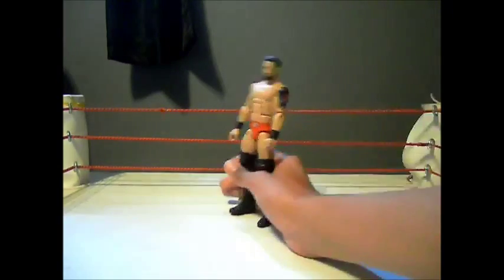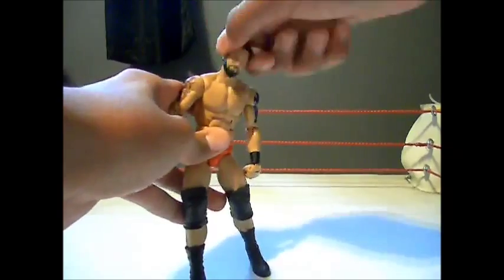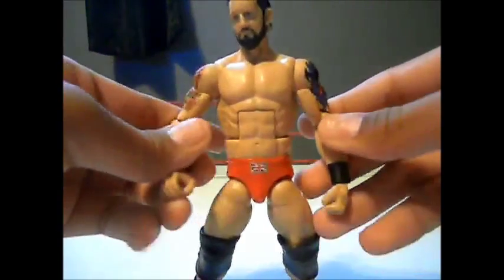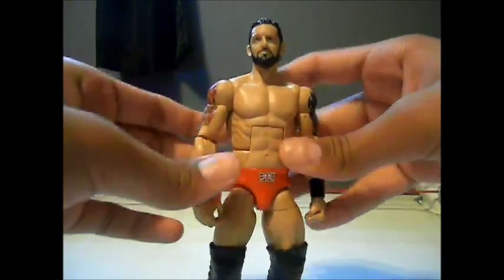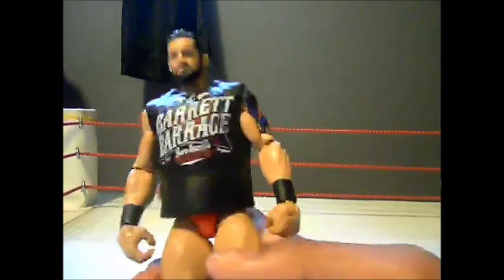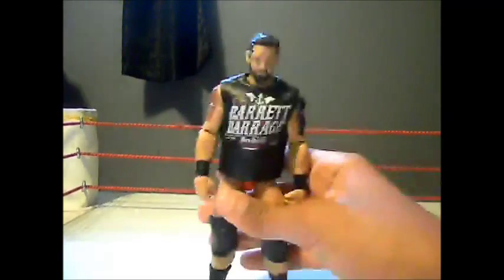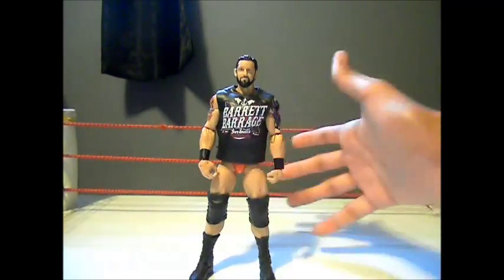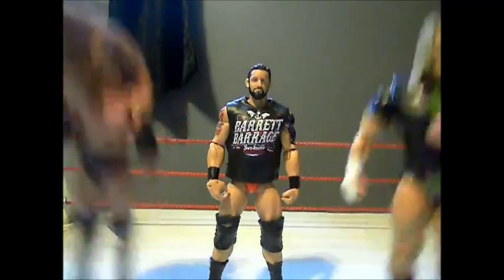WWE Elite 24 Wade Barrett Figure Review!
Reviewing a pretty good figure but it had some flaws but overall it is recommended.